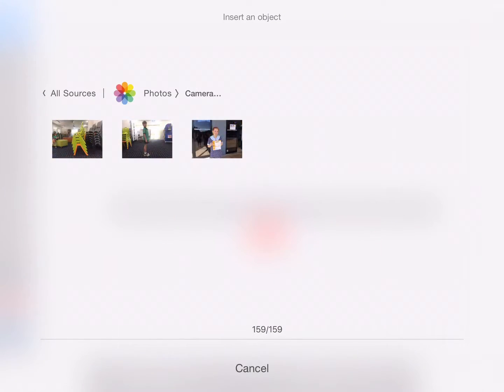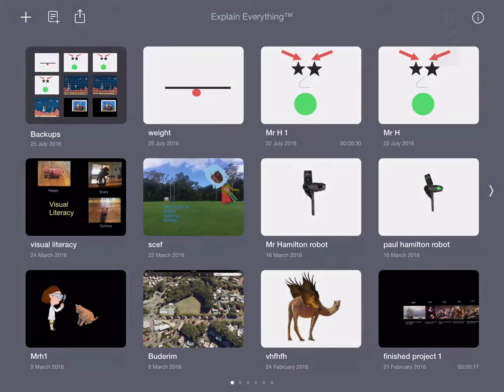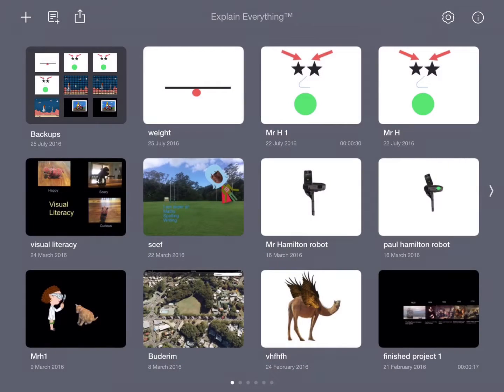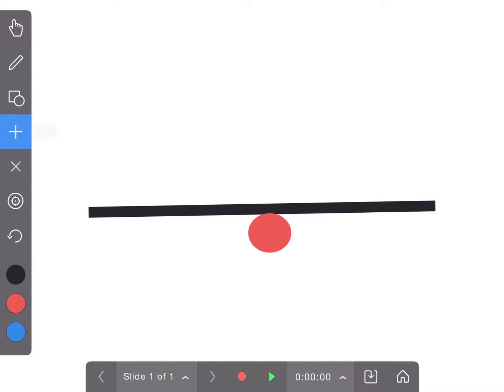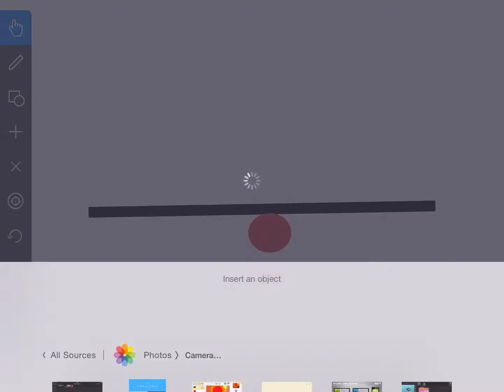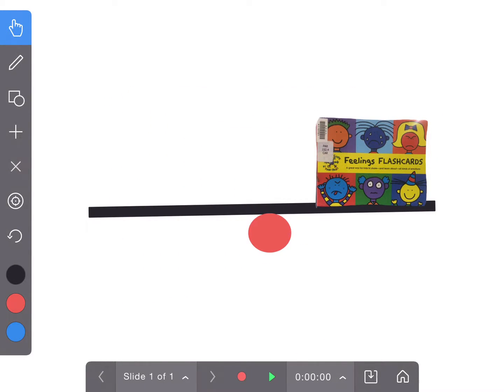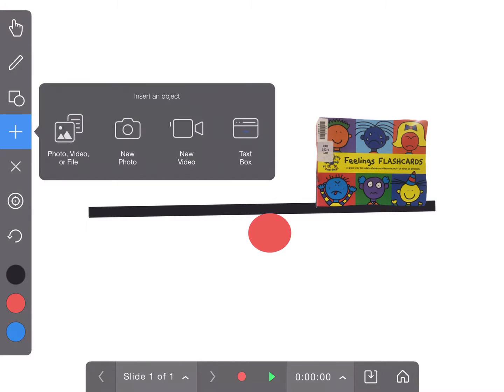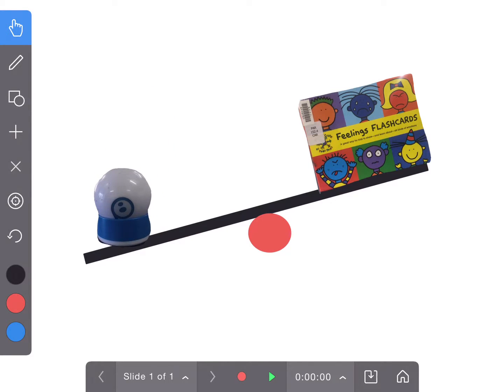Explain Everything photo editing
Exploring weights and photo editing with EXPLAIN EVERYTHING App for iPad.